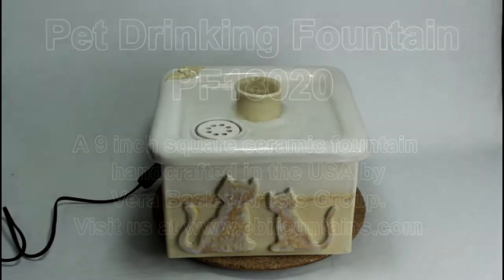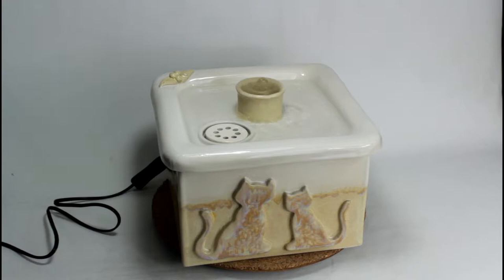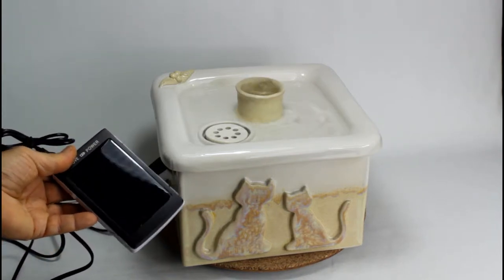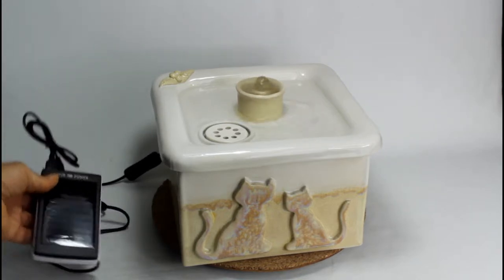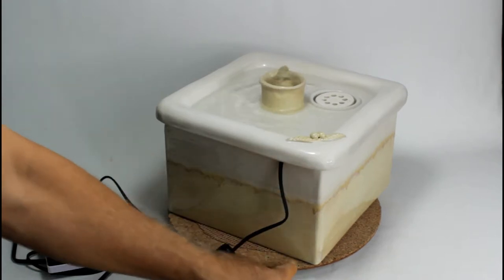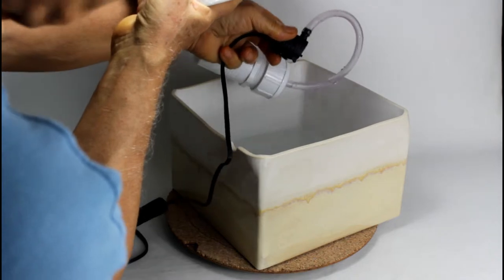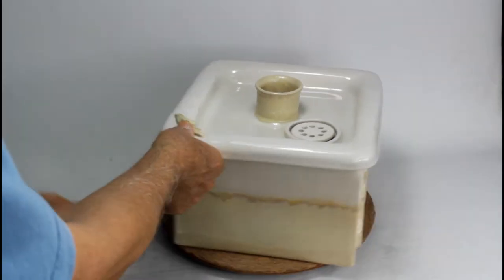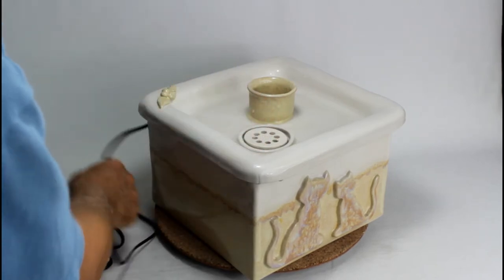A square ceramic pet drinking fountain with charcoal filter handmade in the USA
This 9 inch square ceramic pet drinking fountain with an open bubbler spout, filters and aerates continuously moving water to keep it much fresher than standing bowl water. A safe low voltage pump presses the water through a charcoal filter up into the open bubbler. Your cat or dog can drink out of the lid or lick the water overflowing the open bubbler.

Our fountains have three filters. The first filter is an easy to clean back flow opening with an added foam pad to catch larger debris like hair and food. The second filter is an optional foam filter around the pump, keeping the pump cleaner longer. For the third filter, you have your choice of housing for the Drinkwell 360 filter and one cartridge or Ebi’s refillable Bio Filter with one filter media bag and charcoal fill. The Drinkwell is easier since you just pop one cartridge out and another in; the Bio Filter is much more economical since you fill it with course grade aquarium charcoal.

The tubing we use to connect pump with filter and the filter with the spout is a antimicrobial beverage grade tubing.

If you’d like a low voltage UV sanitizing lamp in addition, that's possible too.

The 1st filter can be secured if your cats decide to play with it. The 2nd and 3rd filters are well hidden in the bowl, easy to reach for you but not your pet - and simple to change.
This fountain is equipped with a quiet, safe low-voltage pump, which can be powered either by battery or a low voltage wall power transformer.
Unlike plastic pet fountains that develop cracks, this handcrafted drinking fountain is made of durable, nonporous dinnerware-safe glazed stoneware. Clay and glazes are certified non-toxic and made in the USA. Ceramic resists bacteria, commonly found on porous plastic surfaces. The fountain has just 4 parts - bowl, lid, filter and pump -, enabling simple, thorough cleaning.

Whether your kitty has an "attitude" or not, we have the solution! Your custom "Ebi" fountain can be: dismantle-proof for cats who have taken apart every fountain you've ever bought, "scoop"-proof for cats who make a waterpark out of other fountains. We do this and much more! Like fountains usable in a moving RV, equipped with battery, battery backup or auto-refill system. Our EBI pet drinking fountains are engineered for health, safety, durability and to be a beautiful addition to your home. And: the "Ebi" Fountain is handcrafted in the USA with certified safe materials.